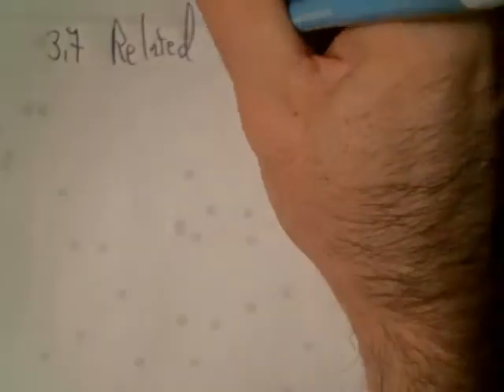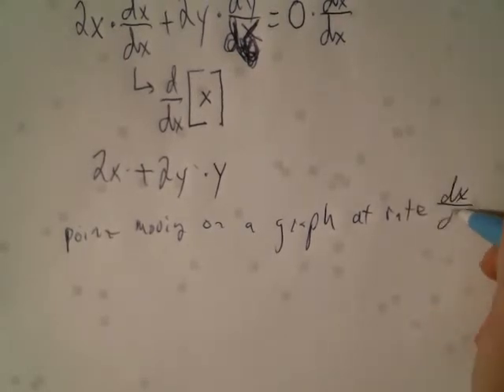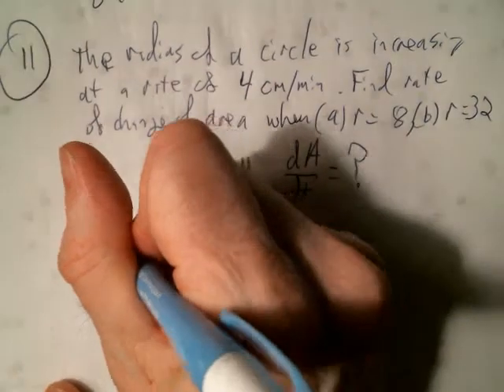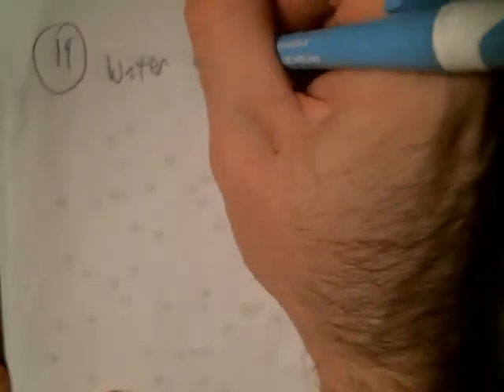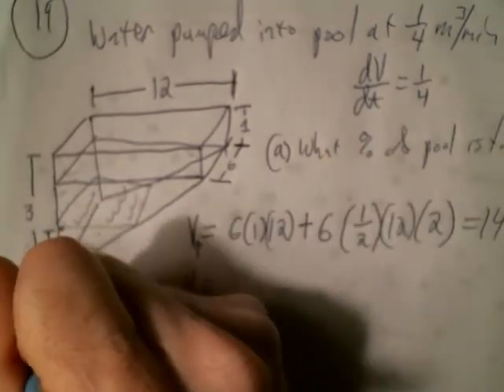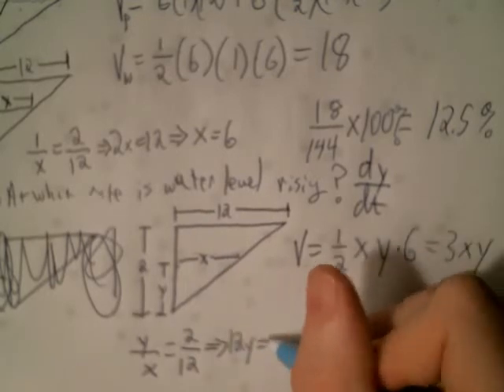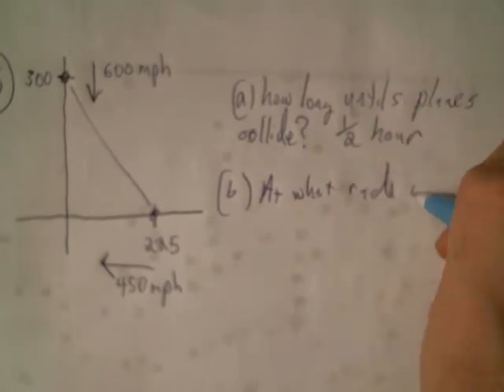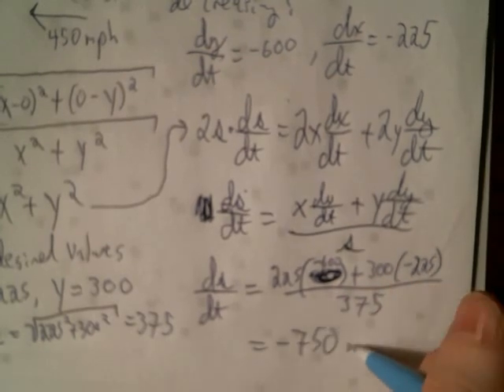1610 3 7